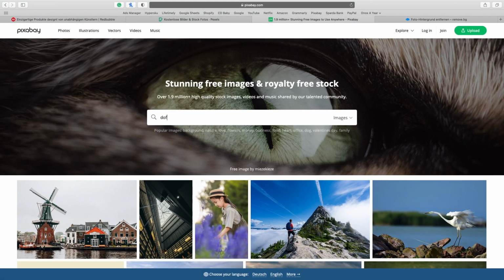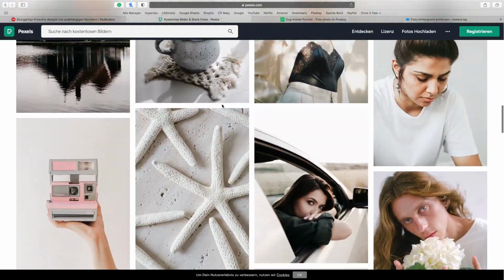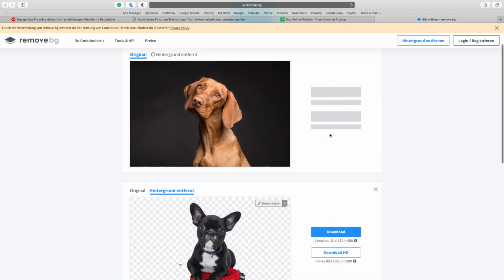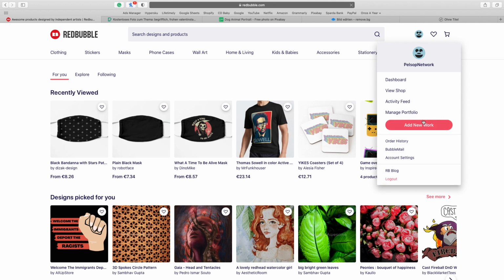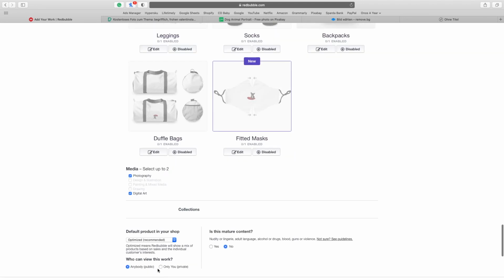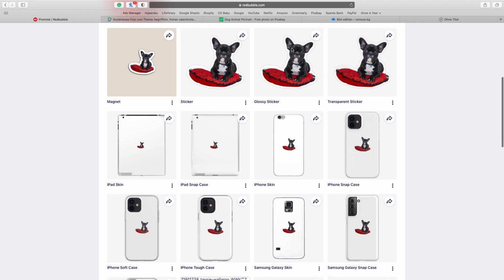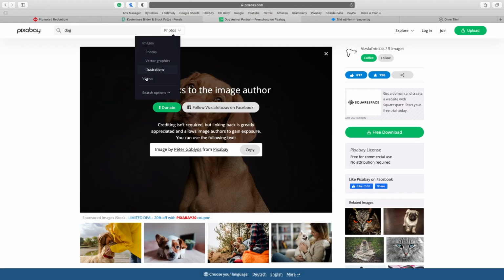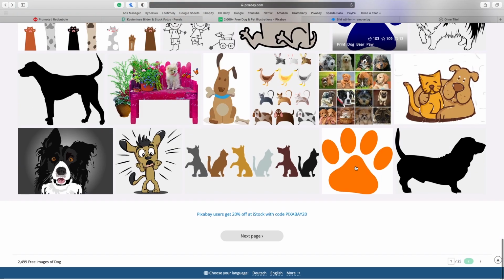Make Money on Redbubble Without Design Skills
In This video, you will learn how to make money fast with Redbubble. All you need is your phone or computer and an internet connection. You can work from anywhere, including at home.

Timestamps:
00:00 Start
00:26 Pixabay
00:52 Pexels
01:13 Remove BG
02:23 Redbubble Upload
04:30 Vectors on Pixabay
05:00 Final Words